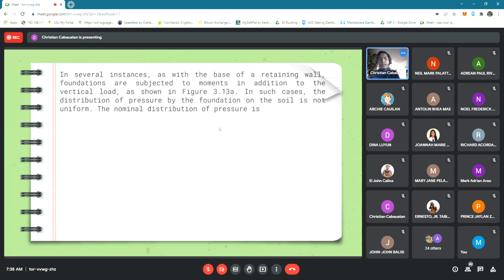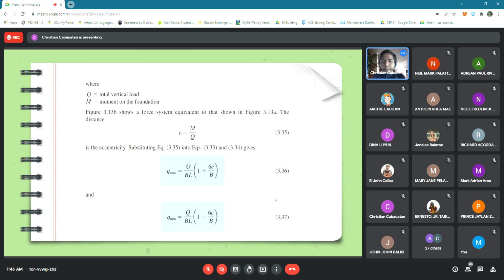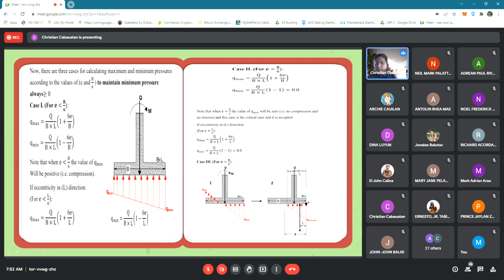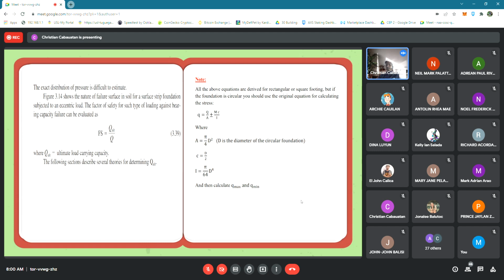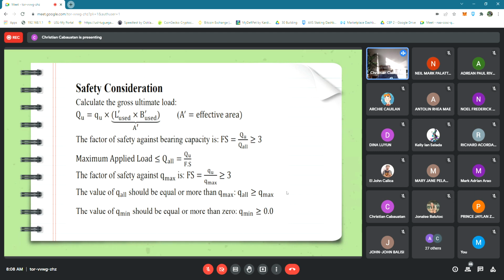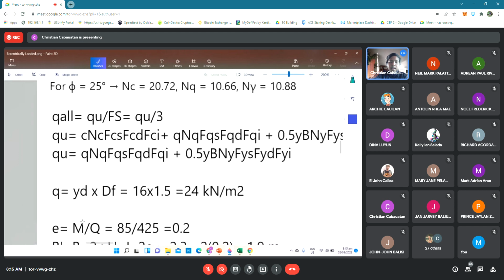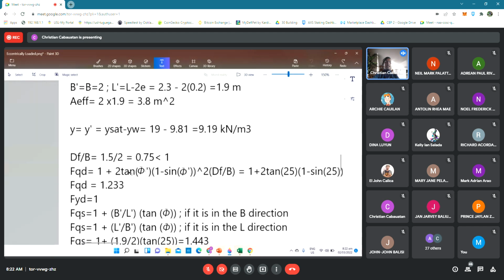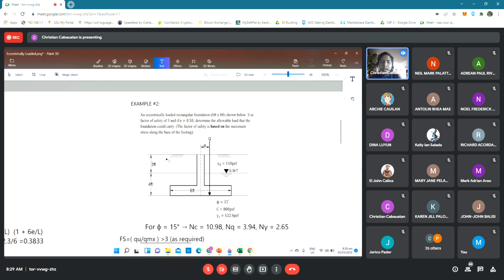Foundation - Prelims ( Mar 2) Eccentrically Loaded Foundation